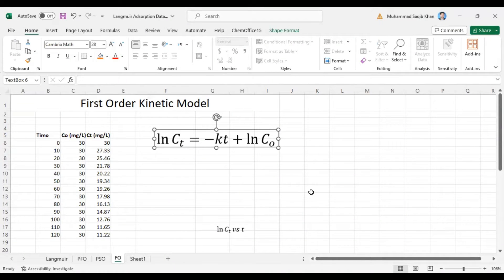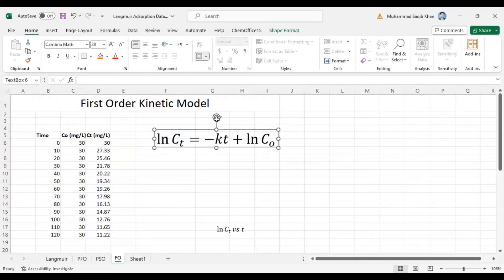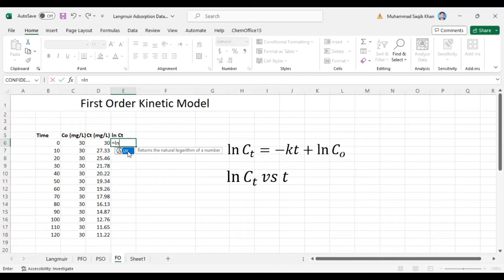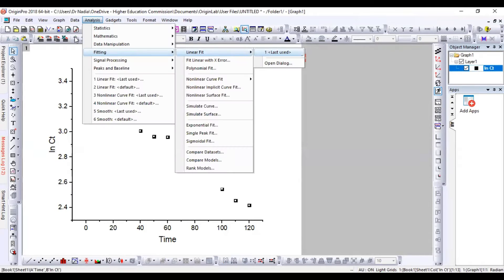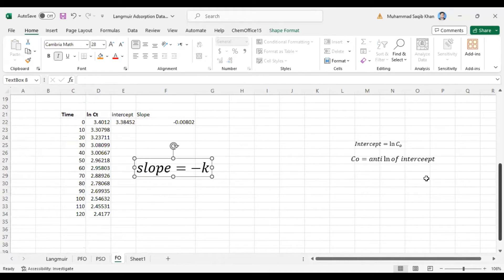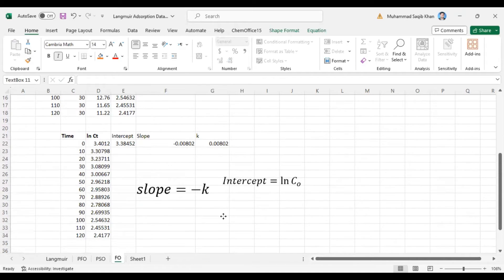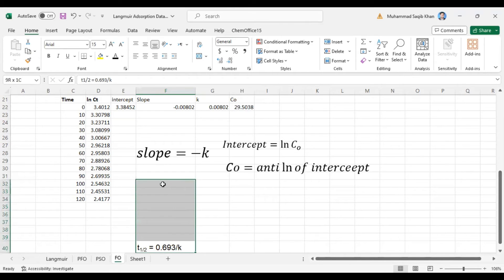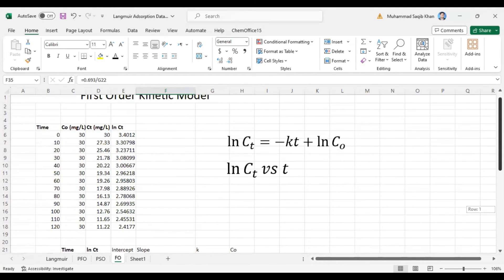How to Apply/Fit First Order Kinetic Model To Your Research Data | Dr. Saqib Science Academy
In this tutorial the first order fitting is explained step by step, how to First Order Model || How to apply 1st Order Model to experimental data.
Calculating K or K2 value, Qe value and which model is fitted best to your research data is explained
Unlock the power of the first-order kinetic model in your research data analysis with this comprehensive video tutorial. Learn step-by-step how to apply this fundamental model to your experimental or observational data, gaining valuable insights and enhancing your research. Whether you're a scientist, researcher, or student, this tutorial will guide you through the process, from understanding the theory behind first-order kinetics to practical application in your own research projects.

First Order Kinetic Model
Research Data Analysis
Kinetics Analysis
Kinetic Modeling
Reaction Kinetics
Data Interpretation
Data Modeling
Experimental Data
Research Methodology
Rate Constants
Tags (for YouTube or other video platforms):

First order, pseudosecondordermodel, pseudo2ndorder,pseudosecondorderkineticmodel,pso,kineticstudy,kineticmodel,kinetics,kineticparameters,qecalculated,qeexperimental,rateequation,kineticcurve,dynamicequilibrium,linearregressioncoefficient
PseudoSecondOrder, PseudoSecondOrderModel, Pseudo2ndOrder, PseudoSecondOrderKineticModel, PSO, KineticStudy, KineticModel, Kinetics, KineticParameters, QECalculated, QEExperimental, RateEquation, KineticCurve, DynamicEquilibrium, LinearRegressionCoefficient